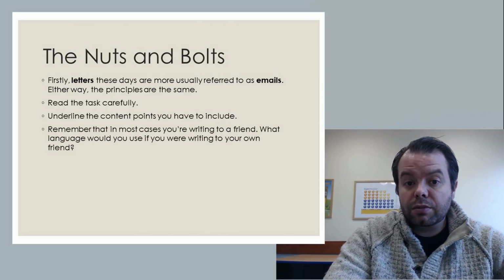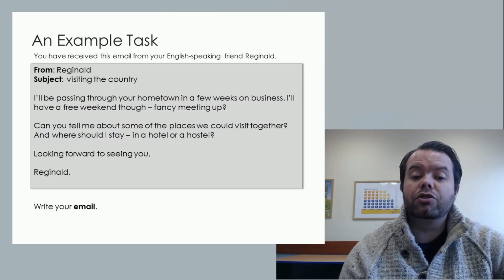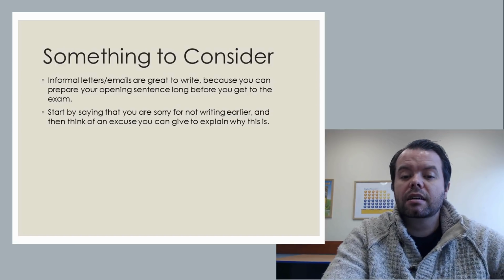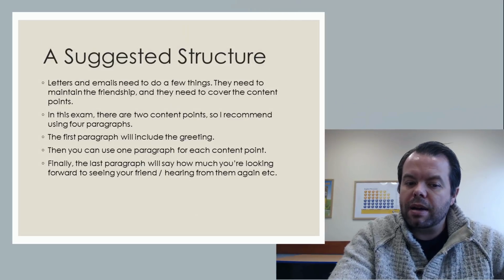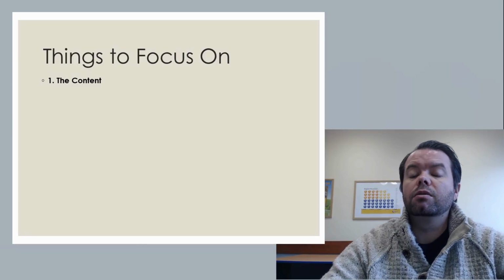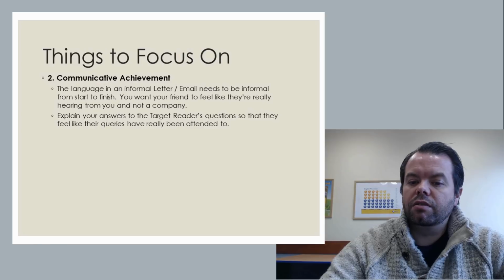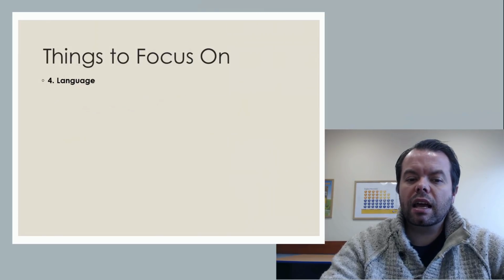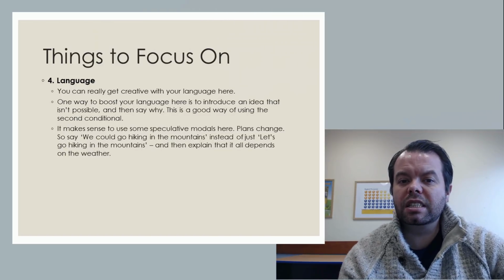How to Write an Informal Letter for FCE and FCE for Schools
Hi!

Sorry I haven't written in so long, but I've been busy putting together another video to help FCE and FCE for Schools students get ready for their exams!

This week I've made a video that shows you how to write an Informal Letter. Of course, we cover all the key points, like how to address your reader, write in a personable way, and cover all the content that is included in the rubric.

Well, that's all the news from me - how about you? What's new? Can't wait to hear from you!

Chris

Want to do more to prepare for your FCE? These books can definitely help!

Grammar and Vocabulary for First and First for Schools Book with Answers and Audio

Cambridge English First 1 for Revised Exam from 2015 Student's Book with Answers